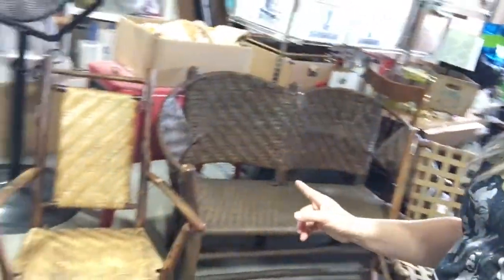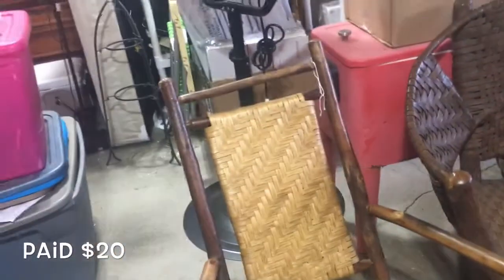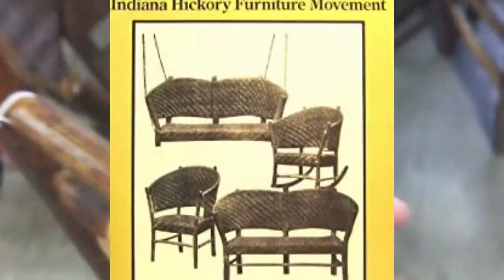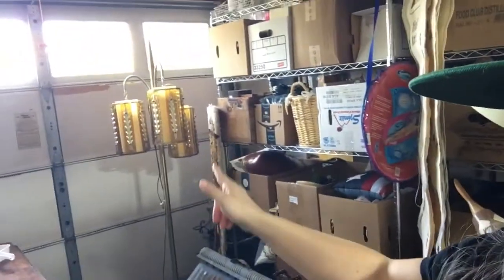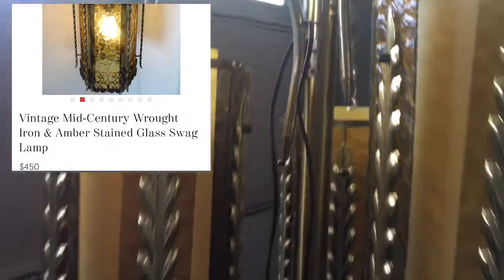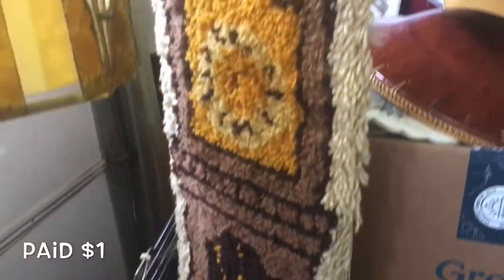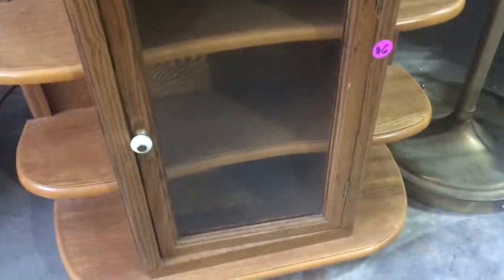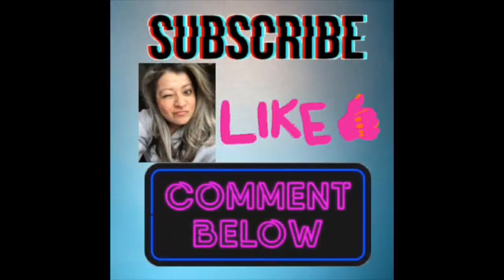He Sold me That For How Much!?!?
Yard sale of a lifetime, one can only dream of such sales happening. This will be the one to beat!
All BOLOS (Be On the Lookout) for flipping merchandise.